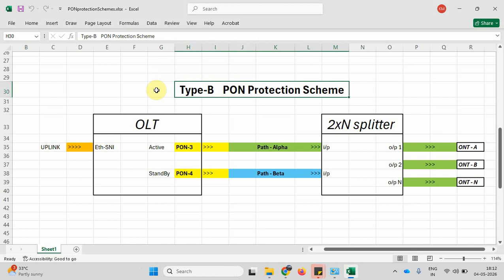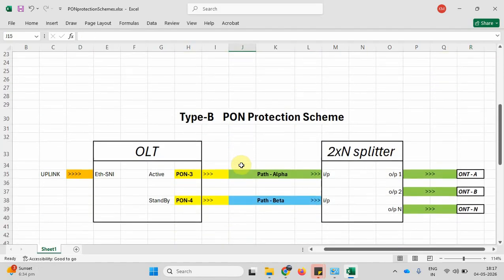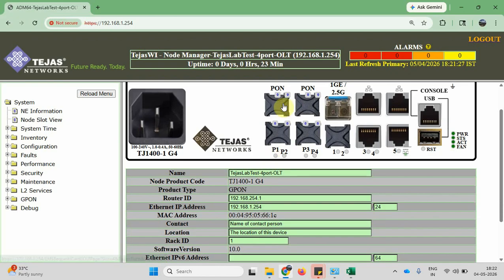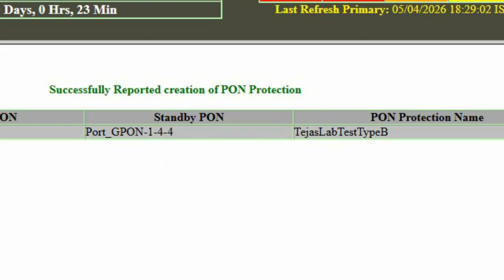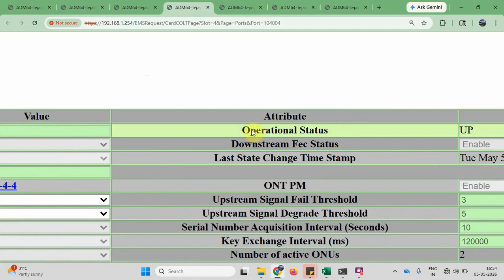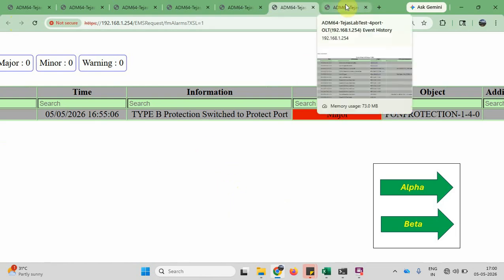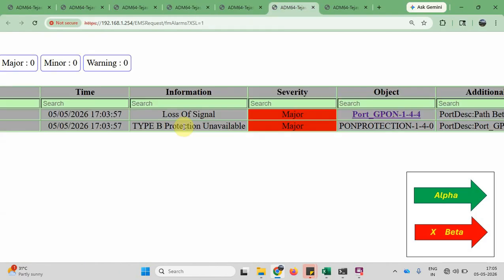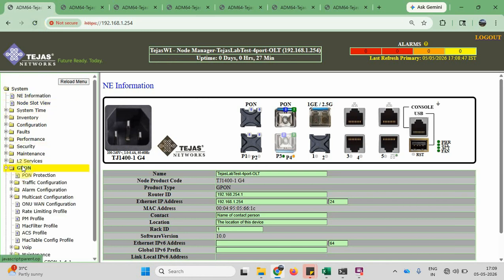GP02.2 Tejas OLT Type-B PON Protection Scheme & Alarms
Tejas OLT Type-B PON Protection Scheme and associated Alarms.

On the PON port side, if there is a fiber cut or port failure, we need an automatic feature to switchover the traffic safely to another available PON port & fiber path.
This Type-B scheme satisifies this requirement.

0-7mins Theoretical explanation of Type-B protection feature
7-11mins How to configure Type-B in a Tejas OLT
11-14mins Setting up the demo with live ONTs
14-17mins Demo of a Fiber Cut in Main/Active Path
17-20mins Manual Switchover of traffic back to Active Path
20-24mins Demo of a Fiber Cut in Protection Path